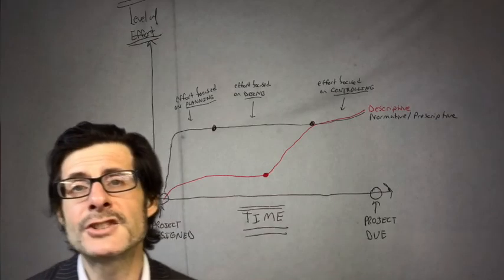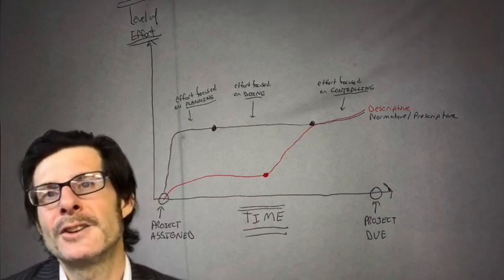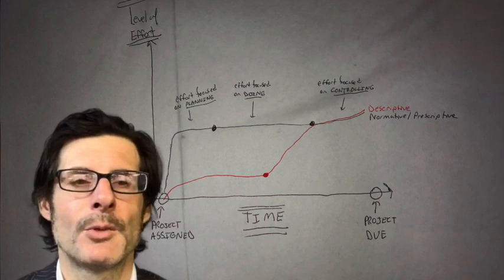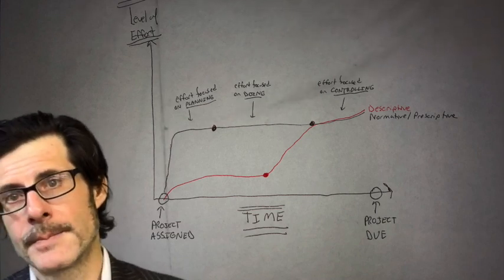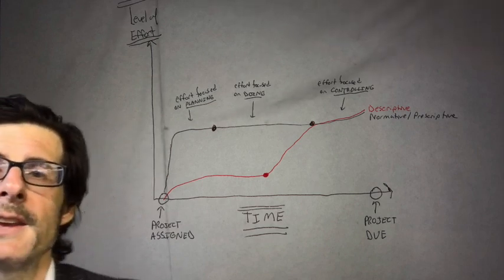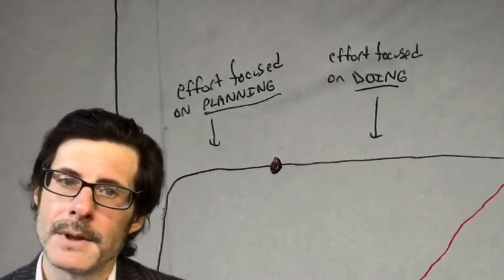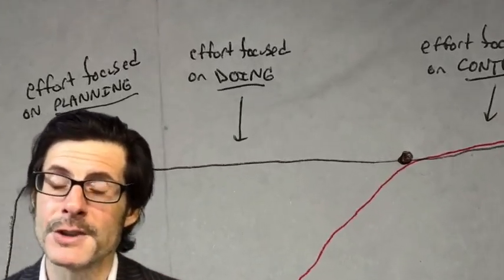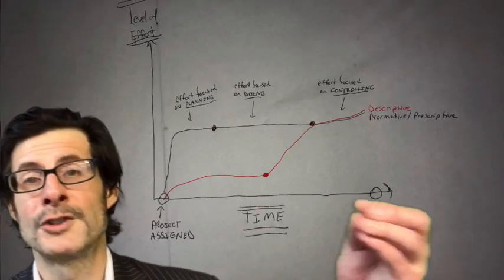TCMN - Video 1 - Five Stage, PEM 2020